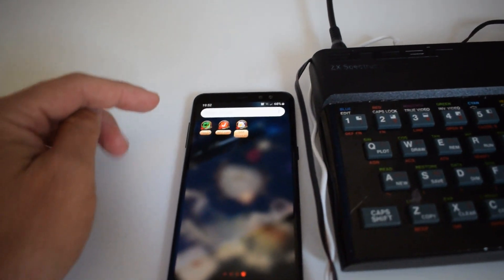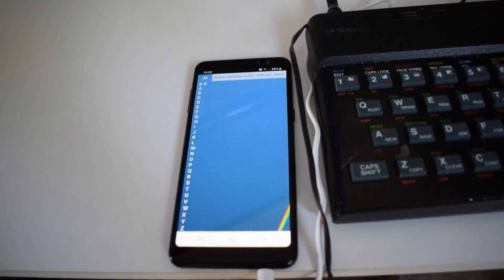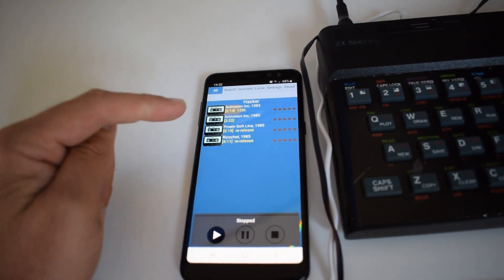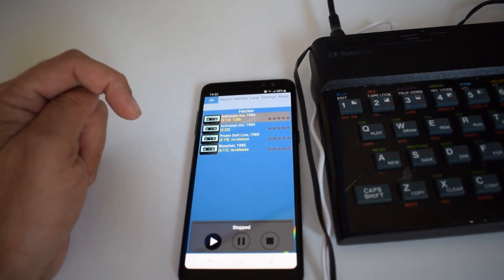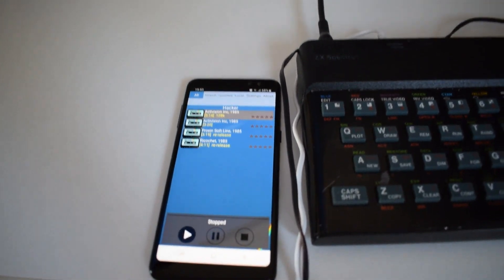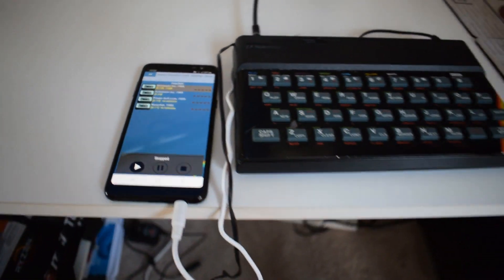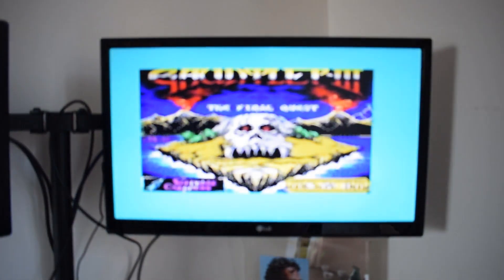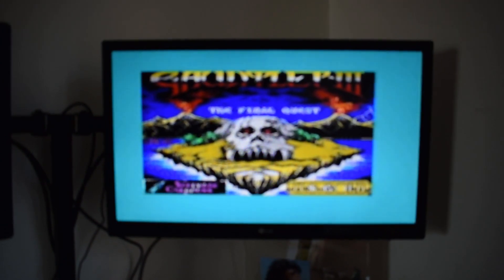Loading games on to a Spectrum 48k with a mobile phone application for free with PlayZX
Loading games on to a  Spectrum 48k with a mobile phone application for free.  The application is PlayZX and is available for free on the App stores for iPhone and Android.

You can connect your Spectrum 48k or 128k or Plus to the ear socket of the phone, download a game from within the application and then play the audio file to the Spectrum whilst it listens at the Load "" prompt.
Make sure the phone volume is set to max and it is strongly suggested to put the phone in to airplane mode to avoid interruptions.